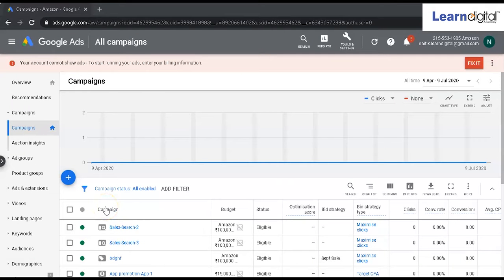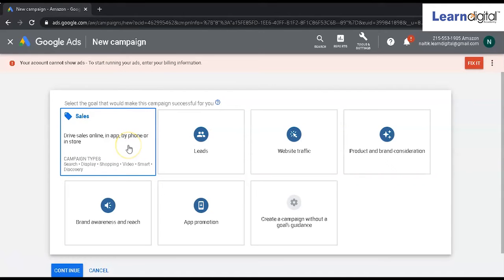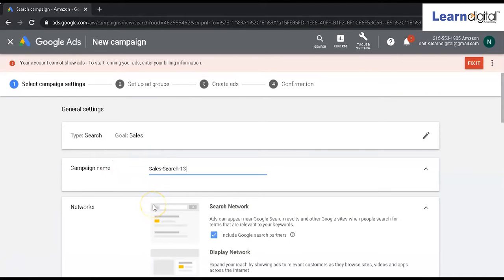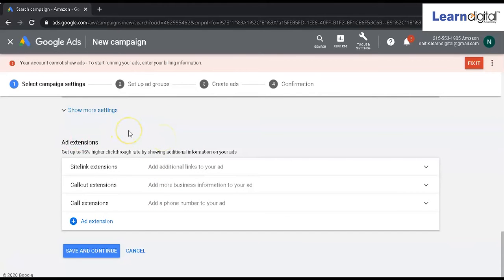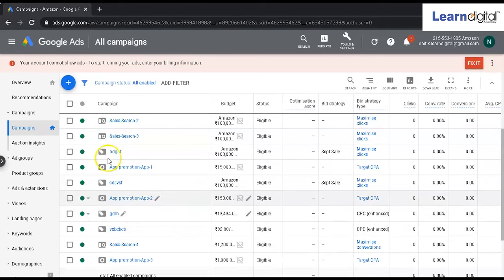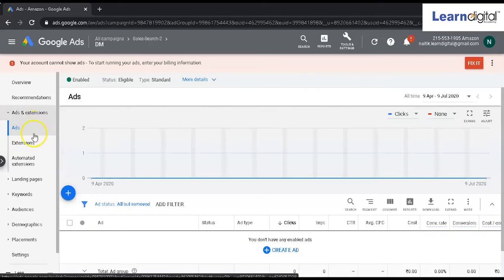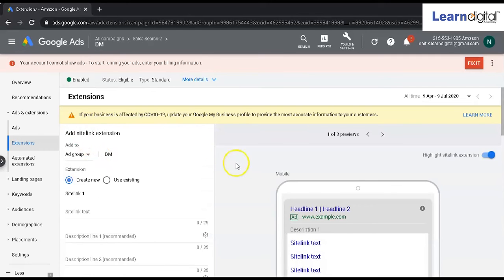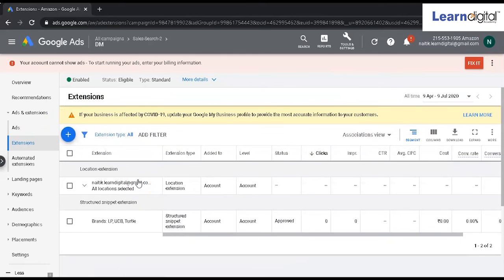How to add ad Extensions in Google Ads | Learn Digital Academy 2021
Learn How to Add ad Extensions in Google ads

In this video, we are going to learn How to add ad Extension to Google Ads | Extensions in Google Ads